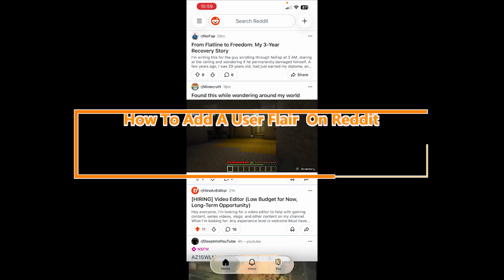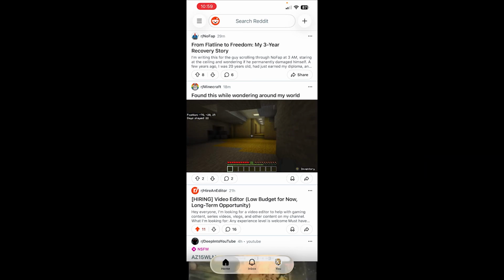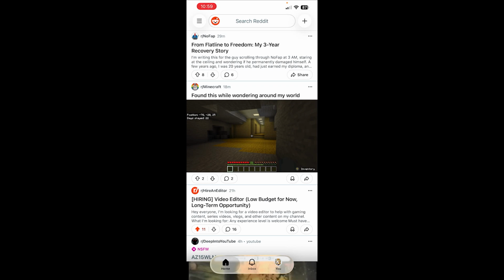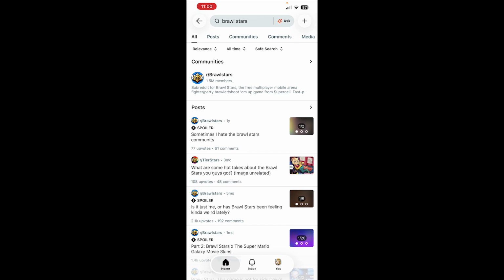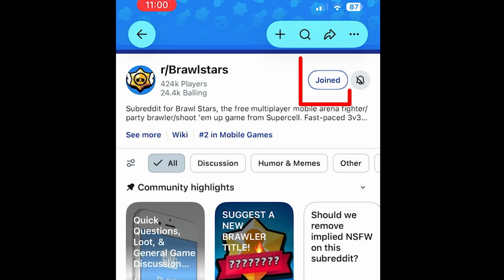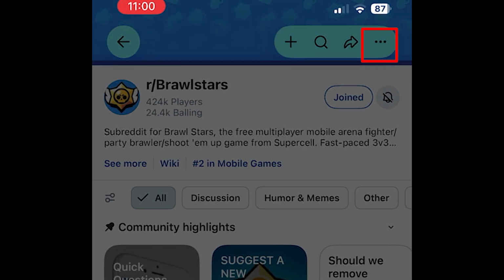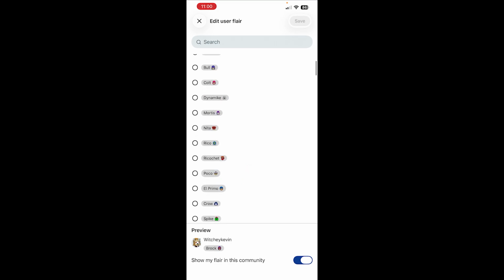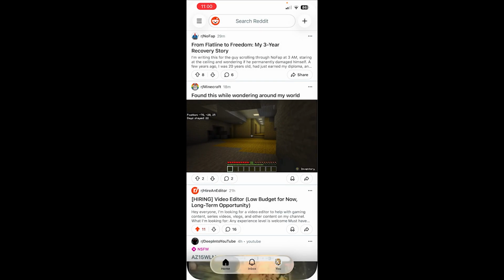How To Add User Flair On Reddit (Full Guide)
This video walks you through the step by step process of how to add user flair on Reddit. Watch the video till the end and learn the steps in detail.